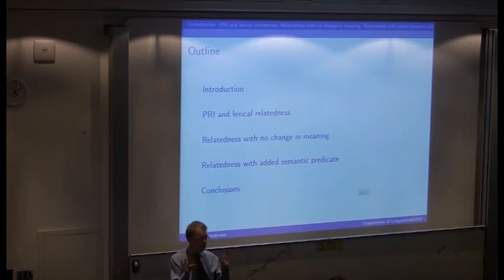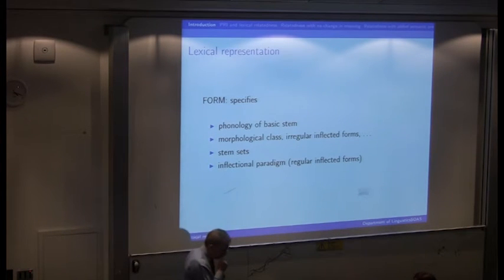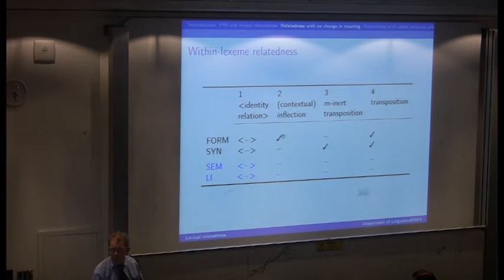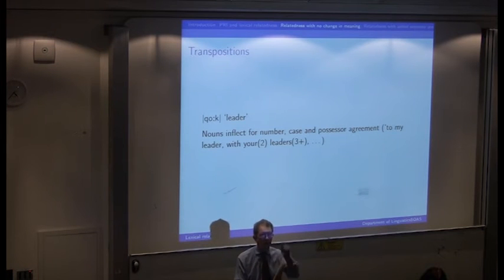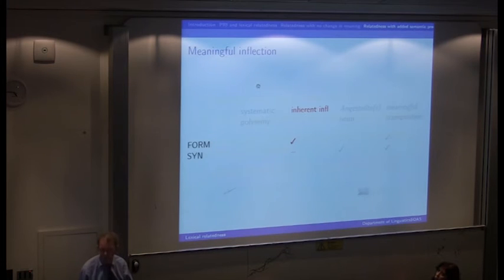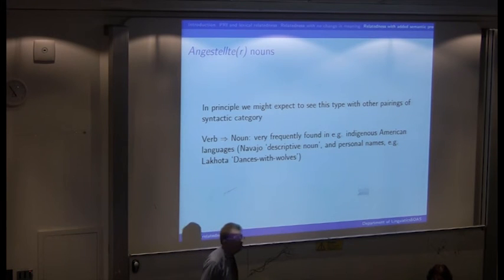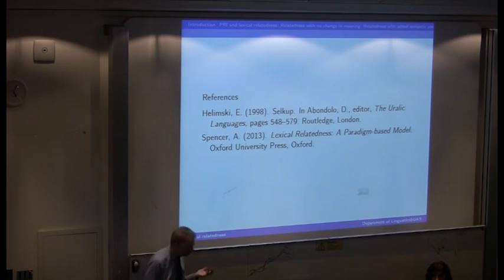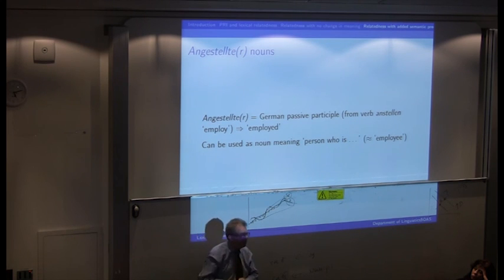How words are related, Dr Andrew Spencer, SOAS, University of London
This Linguistics seminar by Dr Andrew Spencer (University of Essex) titled "How words are related" was given at SOAS, University of London on 28 January 2014.